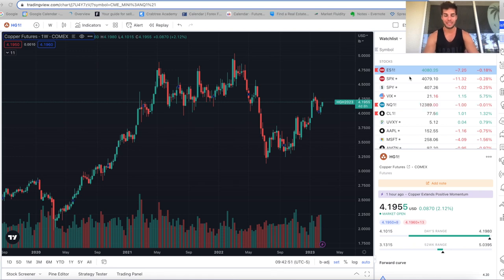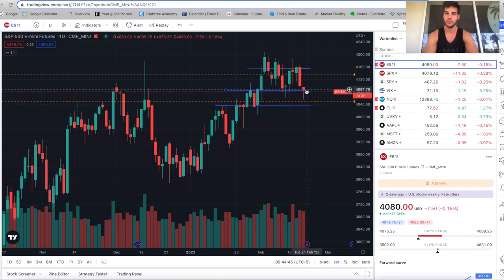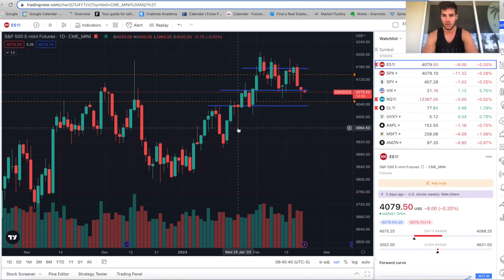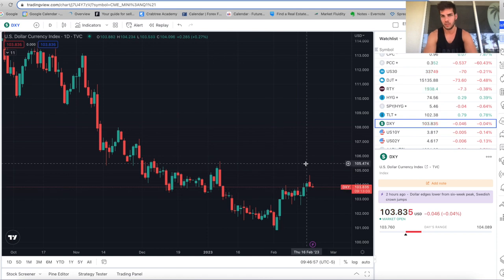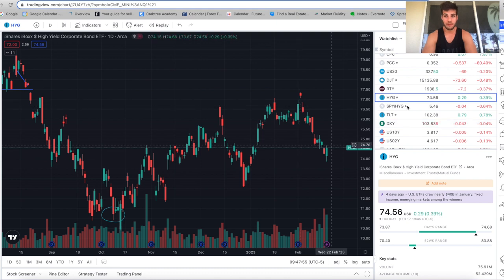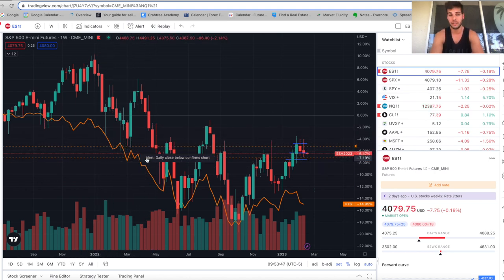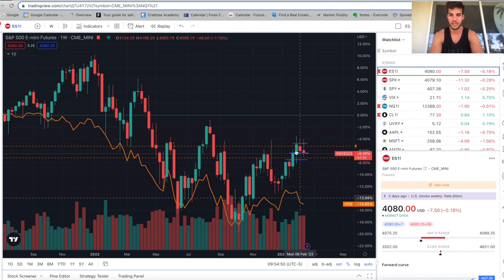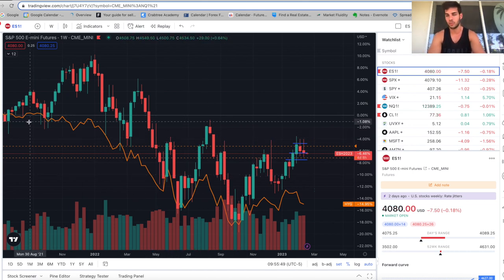NQ Short Analysis & SPY Market Update